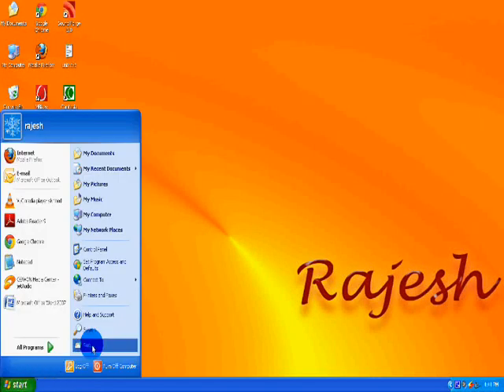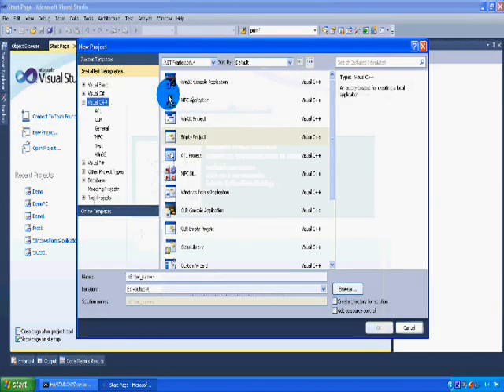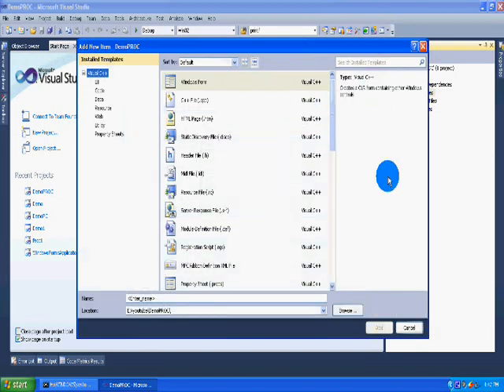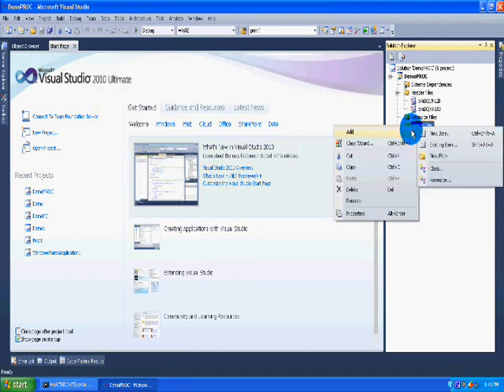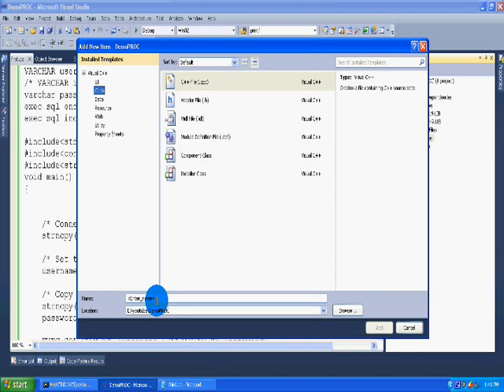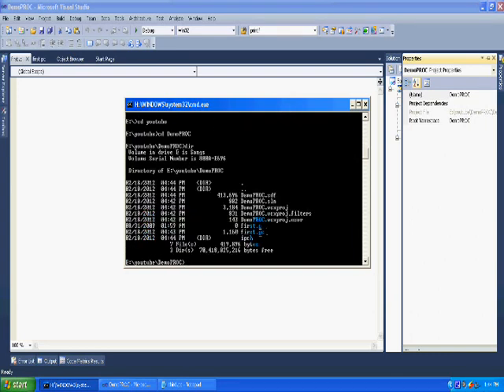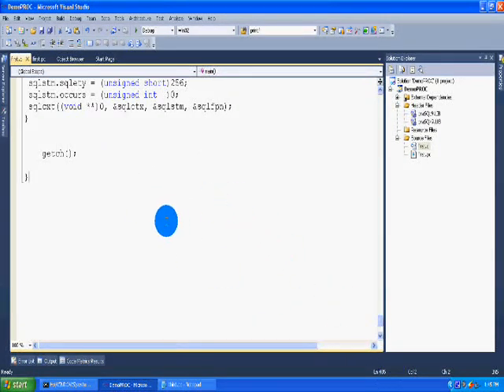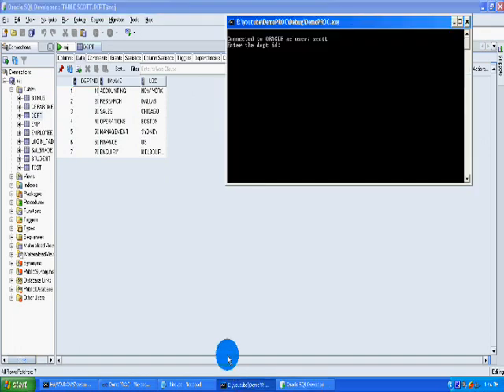proc_msvs.wmv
Database programming in C. PRO*C(using Microsoft Visual Studio)
Uploaded by Rajesh.